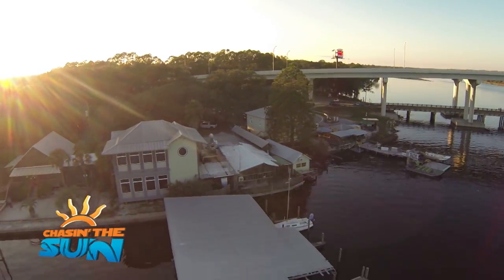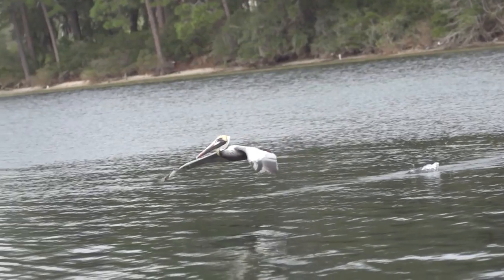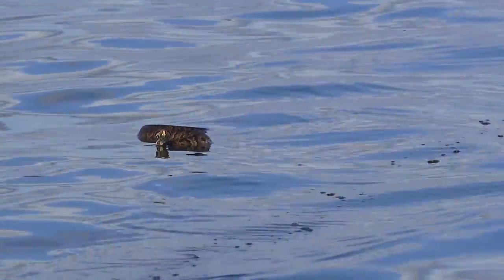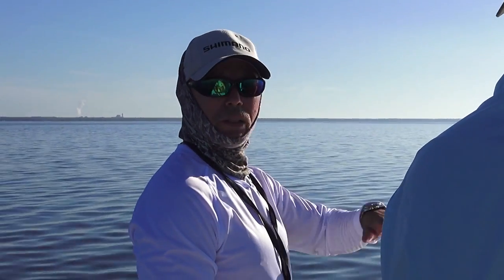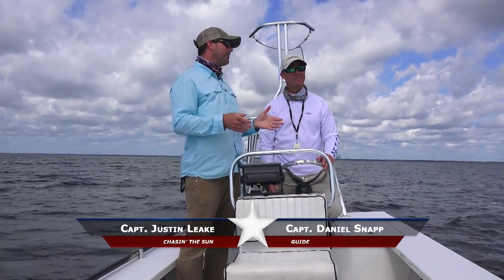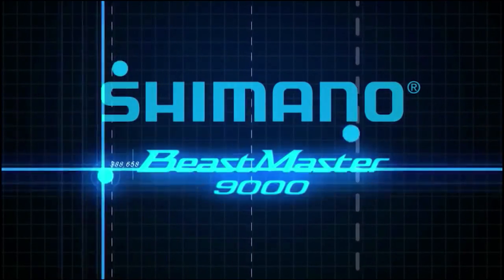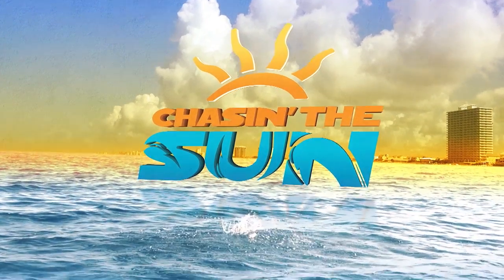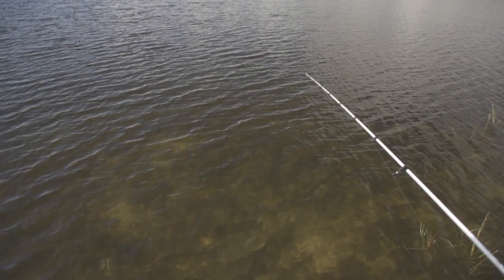Redfish in the Bay (Season 1, Episode 4)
Poling a skinny water skiff, Capt. Justin Leake and Capt. Steve Bachman target redfish in the backwater flats with topwater and weedless jig baits.  Ron Barwick of Half Hitch demonstrates state-of-the-art reel repair using ultrasonic equipment.  Local guide Daniel Snapp joins Justin for some clear water fishing where the challenge is seeing the fish before they spook.  Champion tournament angler Fred Myers shows the proper way to measure redfish and explains how live release tournaments help the fishery.  Justin and Fred enjoy steamed flounder at Boon Docks Restaurant on the West Bay waterfront.